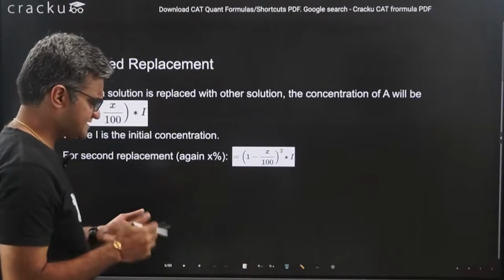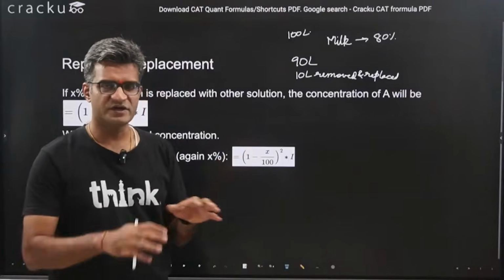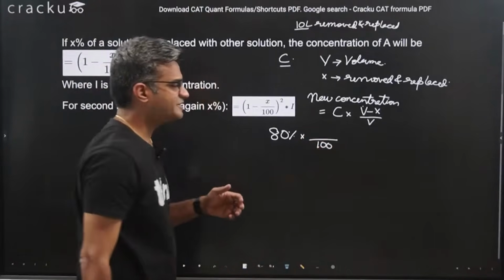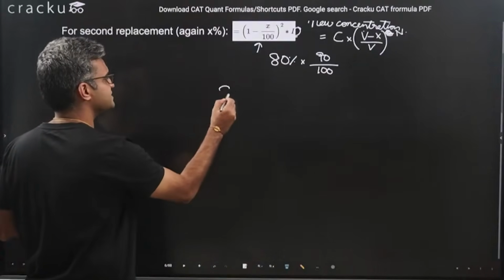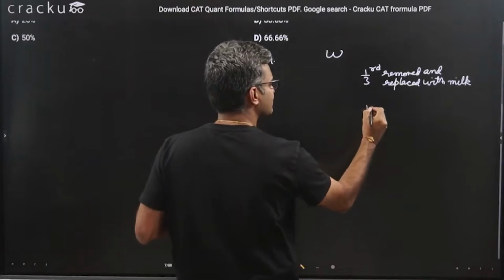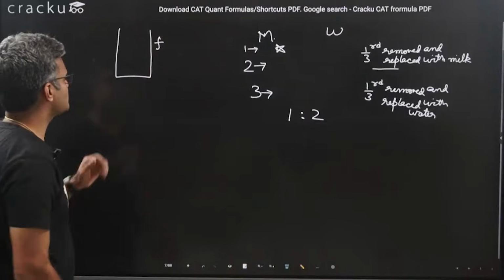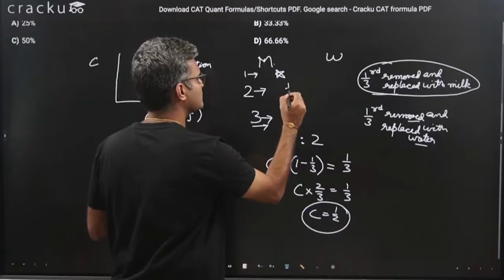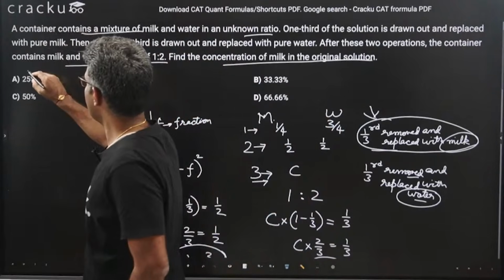CAT 2026: Repeated Replacement Formulas & PYQs | Quant Most Important Formulas Playlist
In this video, Maruthi Sir explains one of the most important Quant formulas the Repeated Replacement Formula, which is frequently tested in the CAT exam. Using this formula, Sir solves a key problem in finding the concentration of milk in the original solution.

Along with problem solving, he also clearly explains the concept of the Repeated Replacement Formula and discusses important previous year questions (PYQs) based on this topic. This makes the video extremely helpful for students preparing for CAT 2026.

We have also created a Most Important Quant Formulas Playlist to support your preparation. If you are preparing for CAT 2026, this playlist will be highly beneficial for clarity of concepts and revision.

⏱️ Timestamps:-

00:00: Intro
00:11: Repeated Replacement formula explanation
04:43: Repeated Replacement formula Based question